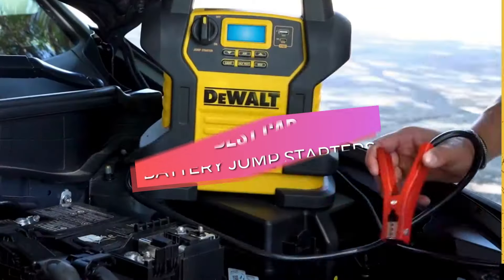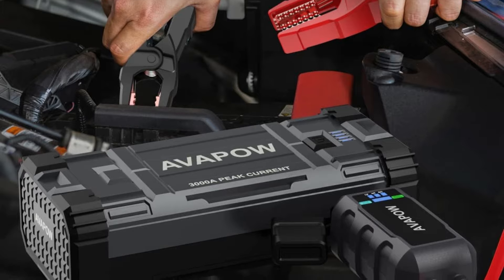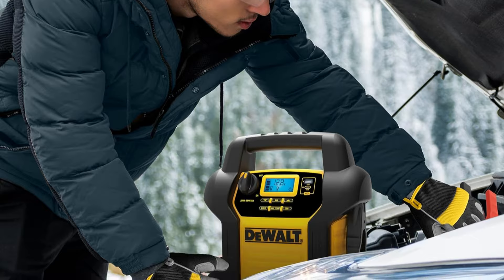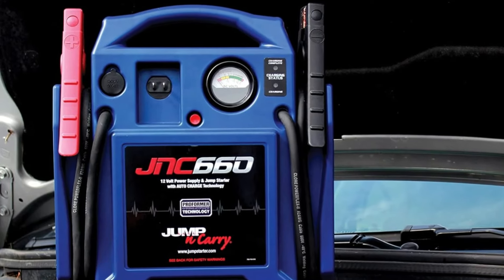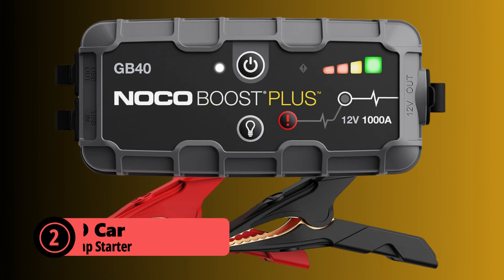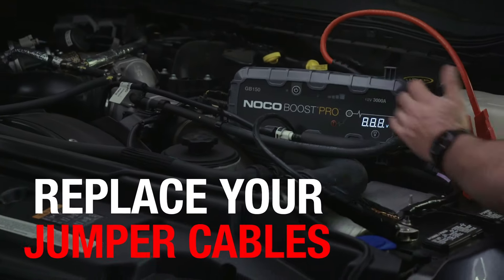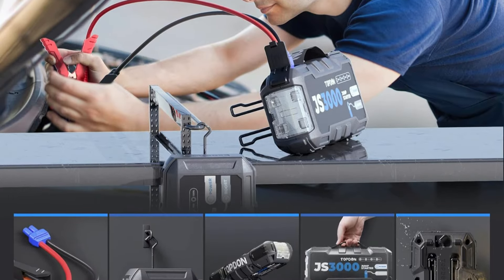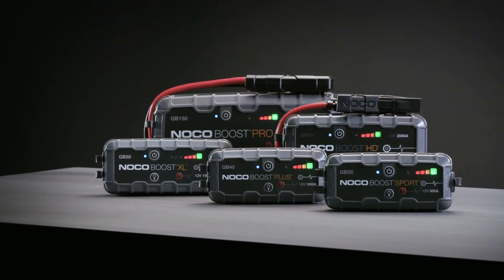Best Car Battery Jump Starters of 2024: Top Picks Reviewed!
00:00​ Intro
06:45 1️⃣  TOPDON Car Battery Jump Starter.
05:00 2️⃣  NOCO Car Battery Jump Starter.
03:33 3️⃣  Clore Automotive Jump-N-Carry.
02:06 4️⃣  DEWALT Digital Portable Power Station Jump Starter.
00:28 5️⃣  AVAPOW Car Battery Jump Starter.

Looking for the best car battery jump starters in 2024? This video reviews the top models that ensure you never get stranded again. From compact designs to high-capacity options, we cover everything you need to know to make an informed choice.

Discover which jump starters offer the best performance, safety features, and value for your money. Don't let a dead battery ruin your day—watch now and find your perfect jump starter!

❗SOCIAL MEDIA❗